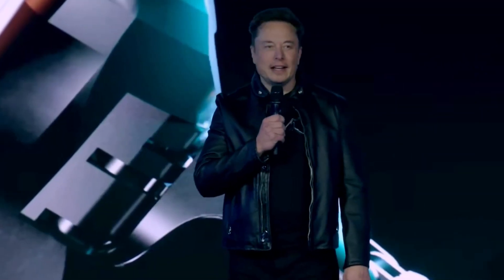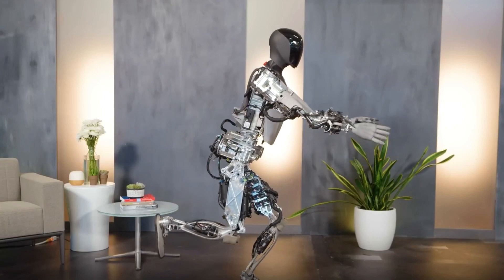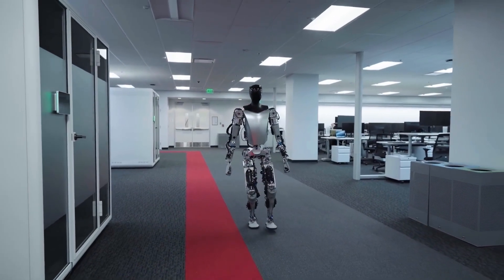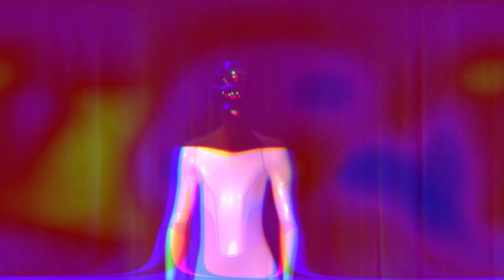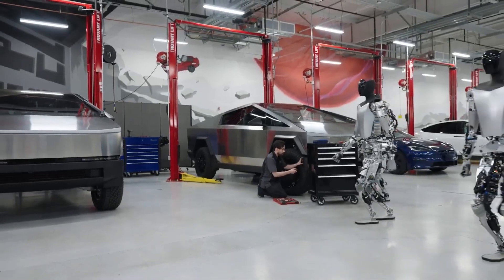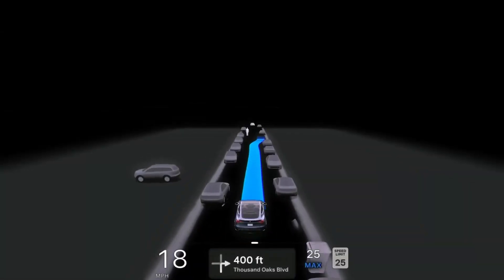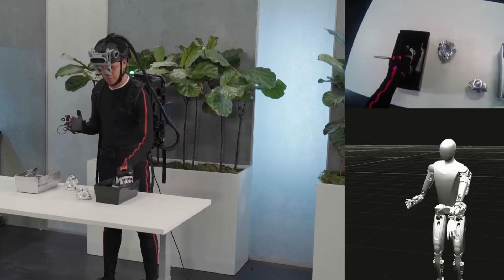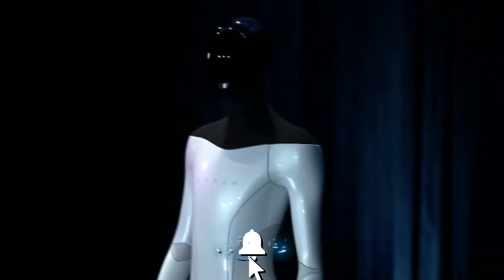Tesla Bot Stunning New Update | Optimus The Smart Humanoid Robot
We create a daily dose of The Most Amazing Top 10 trending Tech Gadgets and Technologies. Here at TechTales, Our mission is to unravel the complexities of tech trends, gadgets, and breakthroughs, making them accessible to tech enthusiasts of all levels.From in-depth reviews and hands-on demonstrations to thought-provoking analyses of emerging technologies, we are your guide on an exploration of the digital frontier. Join us as we bridge the gap between the digital realm and your screen, helping you stay informed and engaged with the latest advancements that are shaping our future.
We believe that technology should inspire, empower, and connect. Whether you're a curious newcomer or a seasoned tech aficionado, our videos are tailored to satisfy your thirst for knowledge and keep you up-to-date with the ever-evolving world of innovation.

Lets Dive into the future of robotics with the latest Tesla Bot update and the introduction of "Optimus" – a smart humanoid robot like no other. In this video, we unveil the mind-blowing advancements, from enhanced AI capabilities to remarkable physical agility. Discover the remarkable tech behind these innovations and their potential to reshape industries and everyday life.

🚀 Tesla continues to push the boundaries of AI and robotics, and we've got the exclusive scoop on their game-changing progress. Join us as we explore the incredible possibilities of Optimus and the Tesla Bot.